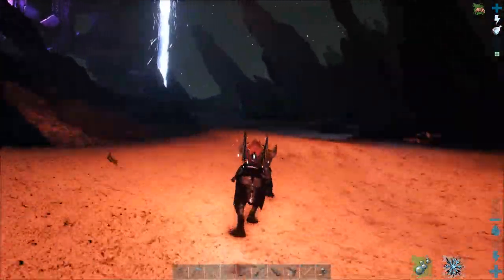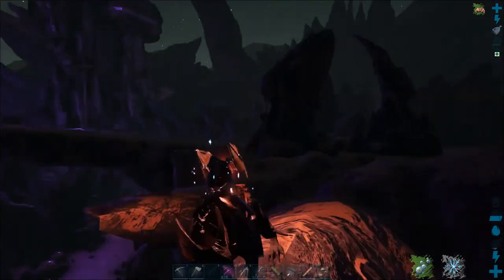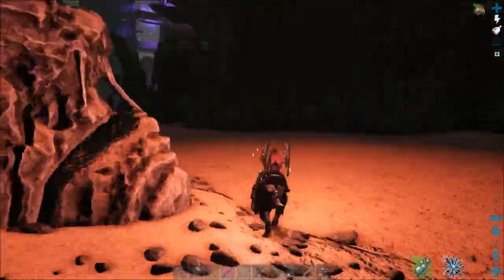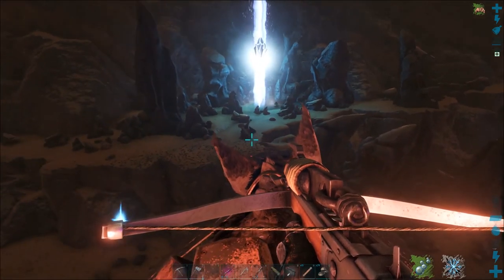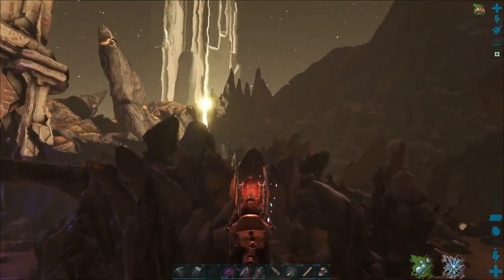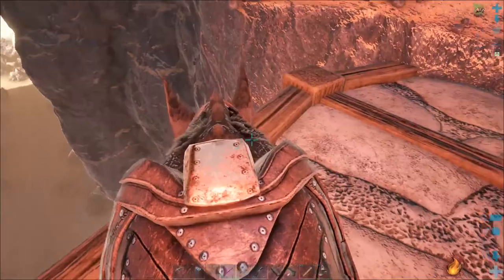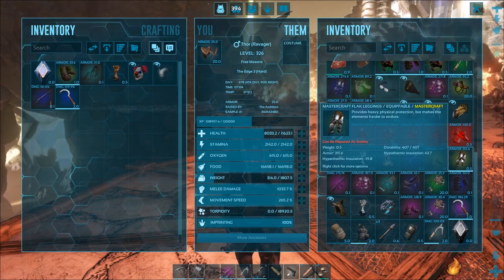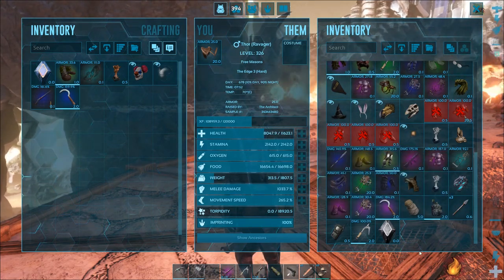NEED LOOT?!? HOW TO GET ASCENDANT GEAR. SURFACE SOLO RUN! Ark Aberration Ep.14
Surface fun run! Solo run on Ark Aberration's surface in search of epic loot. This is the best way to get ascendant loot.

🎇SUBS and TIPS Appear On Screen! 🎇

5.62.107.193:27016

In Steam:
Click - VIEW
Then Servers
Favourites Tab
Add Server and Enter the IP above
Launch the game and in the drop down selection menu, click on favourites

Currently our main game is Ark: Survival Evolved. We're also working on ideas for new games to stream along the lines of RPGs and MMOs.

Stream Rules ►
1. No racist, homophobic, or otherwise socially derogatory words
2. Please attempt to be courteous, helpful, and respectful as much as possible
3. No advertisement of any kind, that includes self-promotion
4. 3 Strike System. 1. Warning 2. A Timeout 3. A Block for that stream

System Specs ►
System 1:
Intel X5560 2.8GHz (x2)
Geforce GTX 1060 6GB
58GB RAM
SSD + HDD